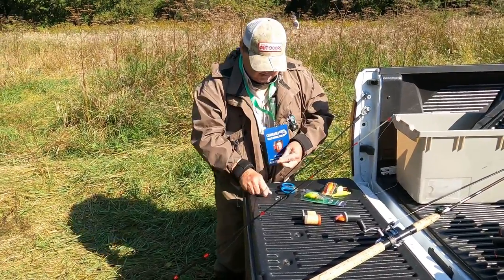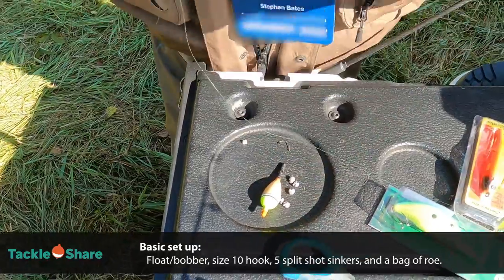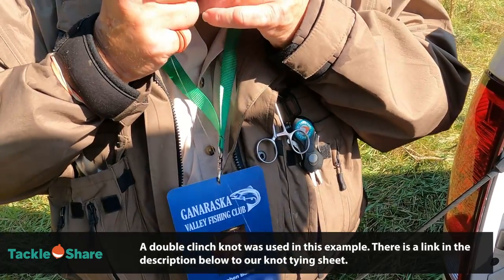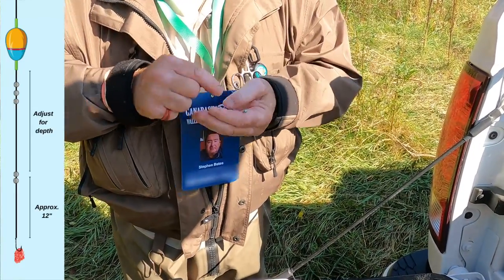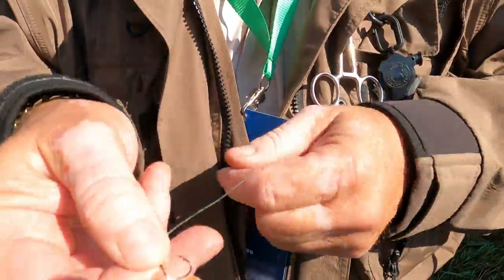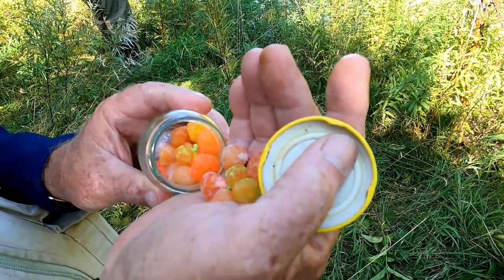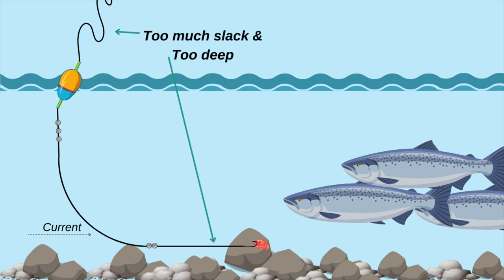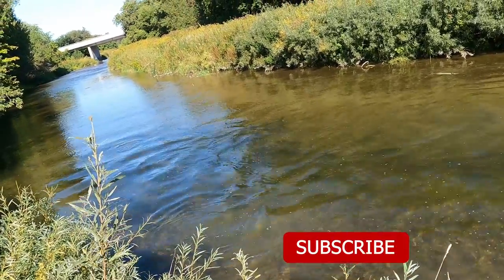Basic Salmon Fishing Rig - Fall Salmon River Fishing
In this video, we show you a basic salmon rig for the fall river fishing.

Send in your photos to Fish Along with TackleShare to be eligible to win some great fishing prizes

MAILING ADDRESS
TackleShare c/o OFAH
4601 Guthrie Drive